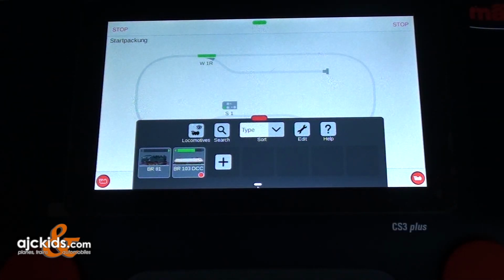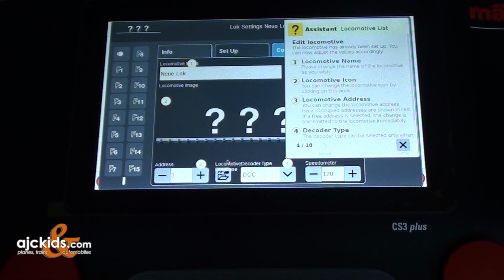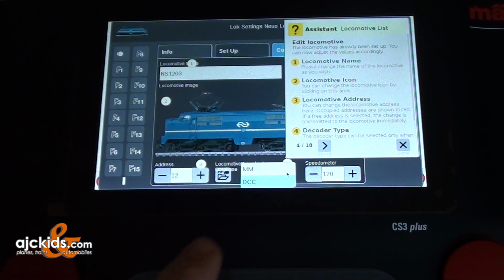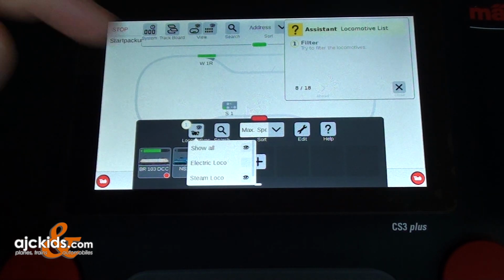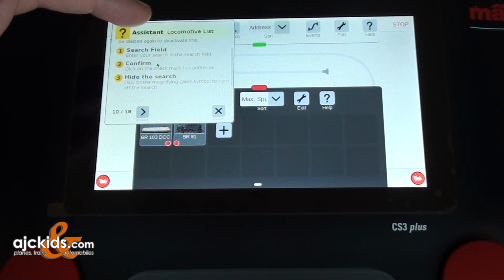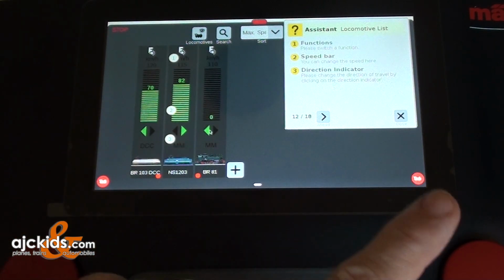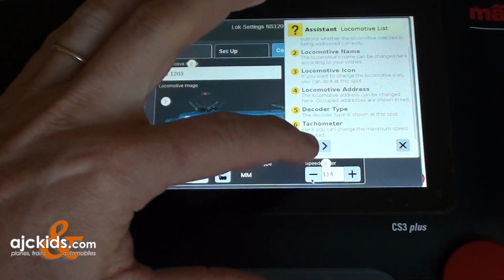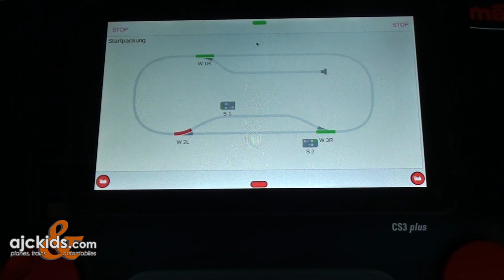MARKLIN CS3+ INTRO (Part 2)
In this video we will go through the steps of the Marklin CS3 Locomotive List Assistant. This shows you the basics of how to add a locomotive, and how to edit a locomotive in your locomotive list.